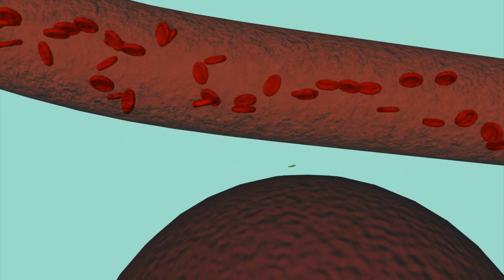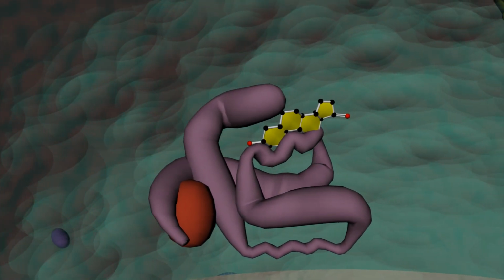Steroid action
This video is part of the "Physiology concept series"  @luisabatep.  It describe the most common method used by steroids hormones to stimulate a given process in a cell